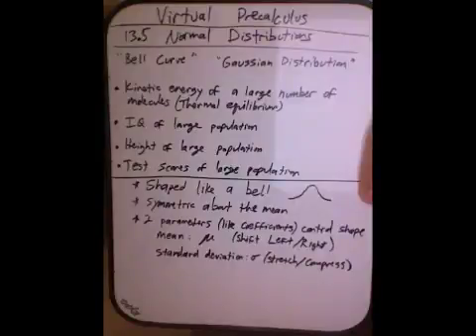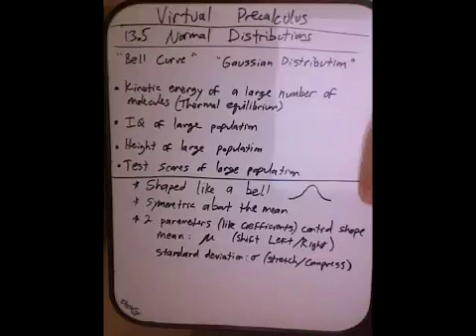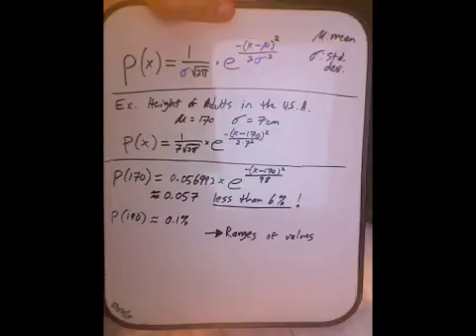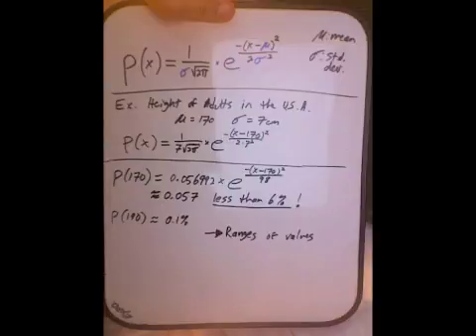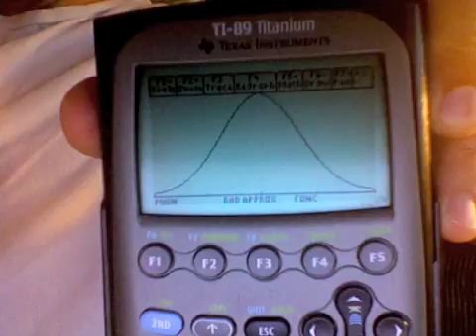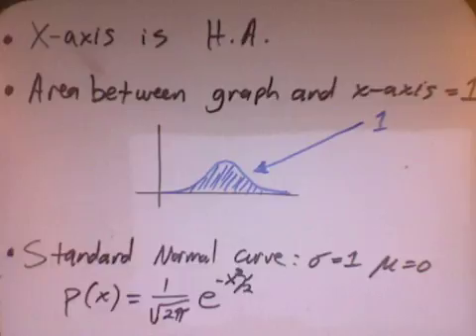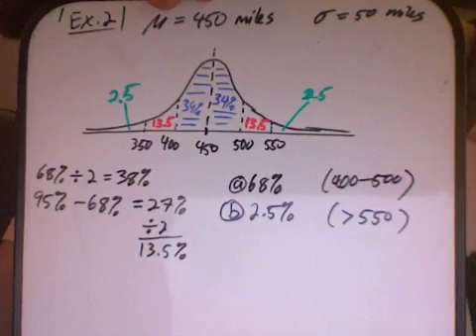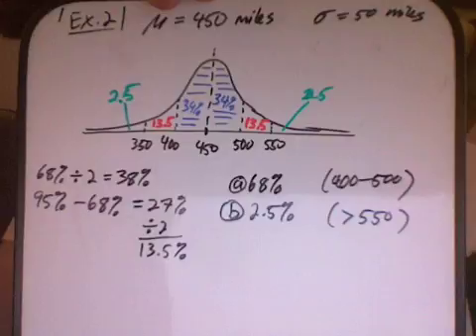Precalculus_13.5_Part1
Precalculus_135_Part1